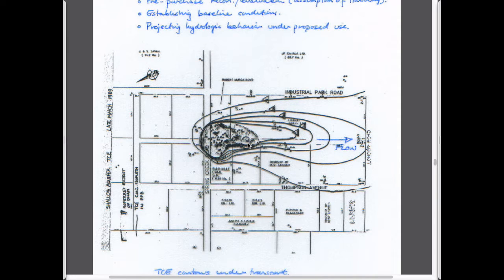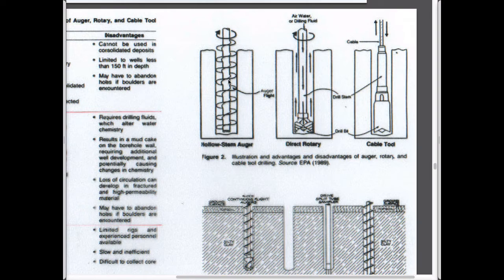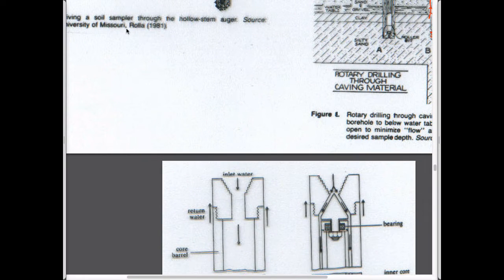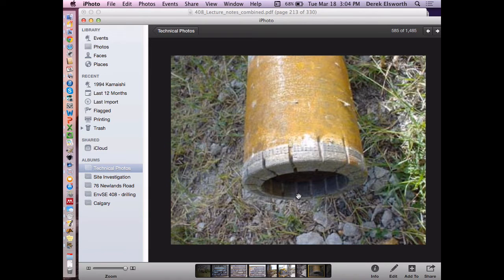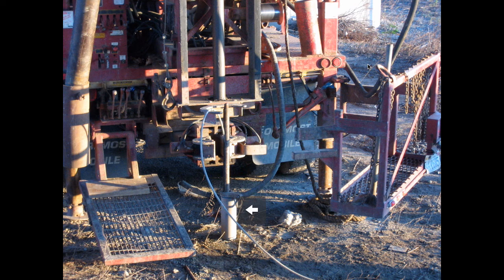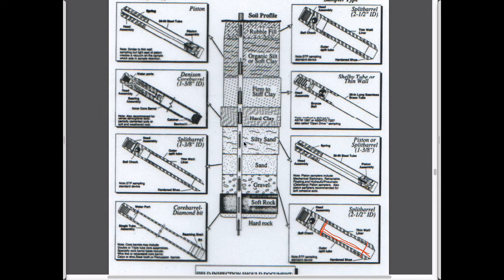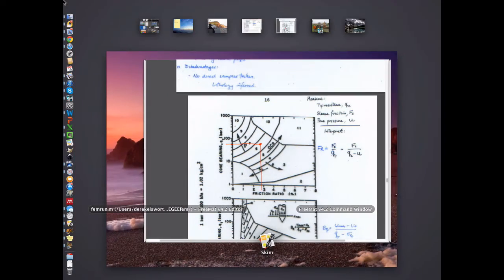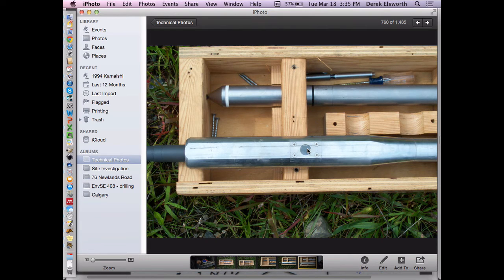7:1 Site Investigation - Drilling, sampling and profiling